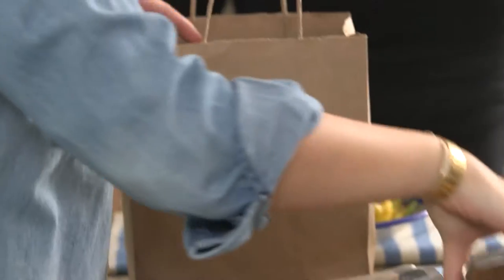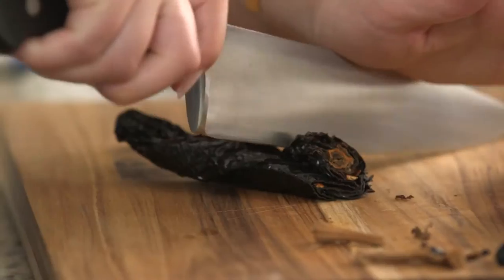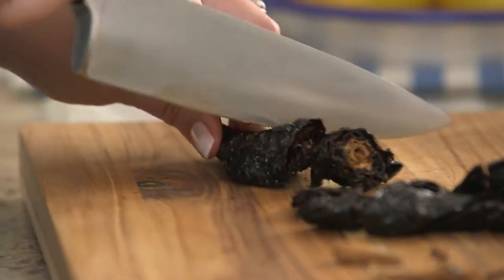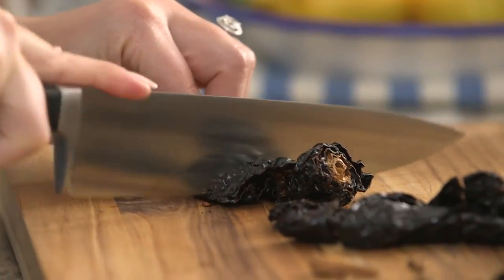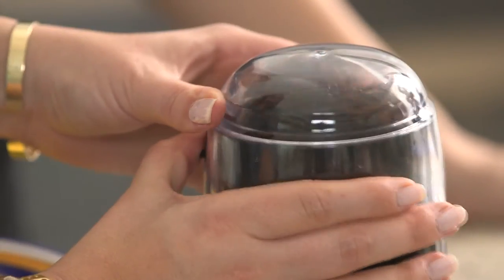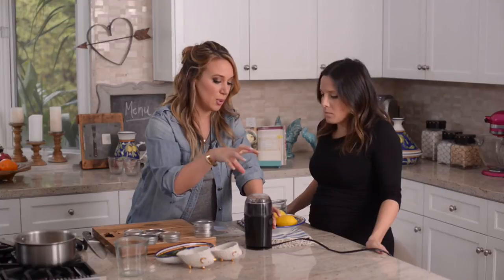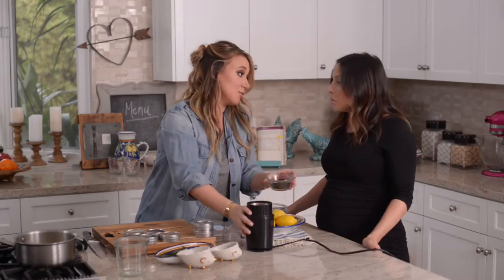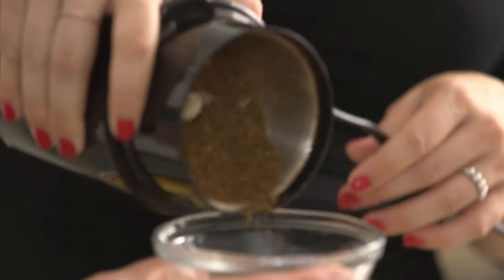Grinding Your Own Spices | Real Girls Kitchen | Ora.TV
Haylie Duff shows her friend Hannah Skvarla how to grind your own spice combinations with a coffee grinder.

Follow Ora TV to Get Show Updates!